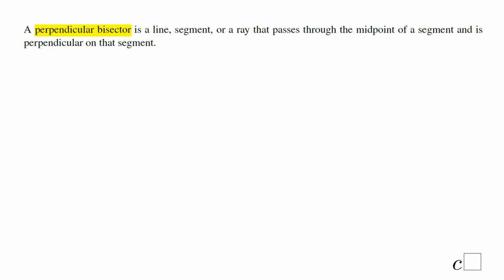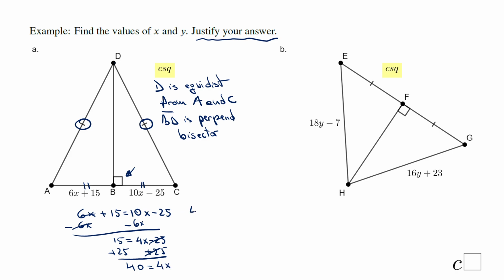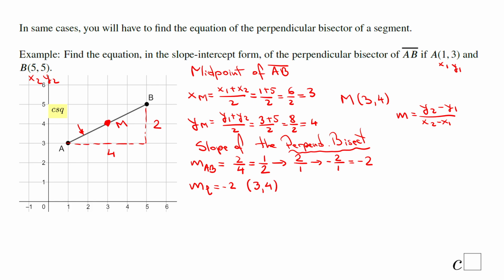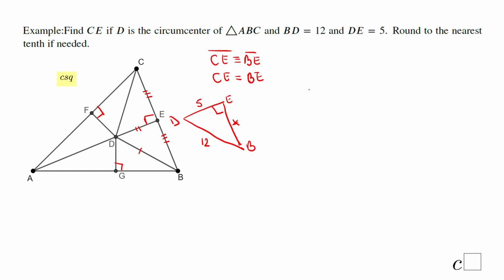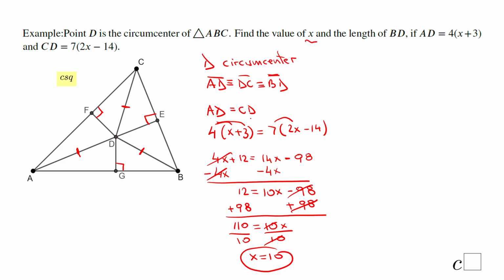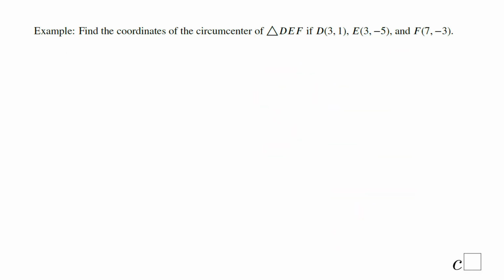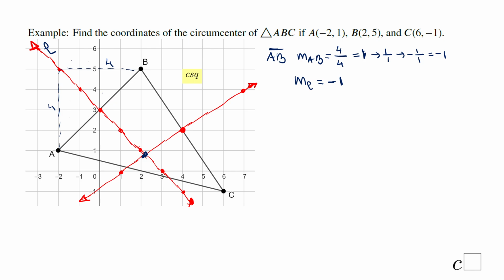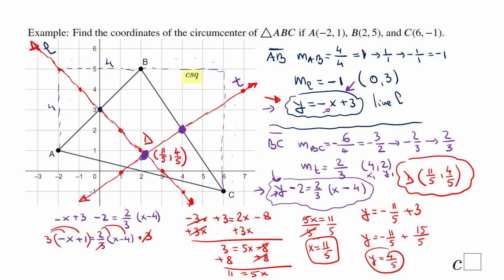Perpendicular Bisectors and Circumcenters